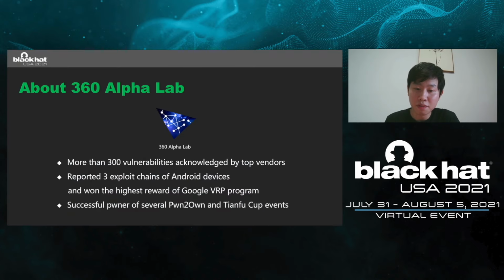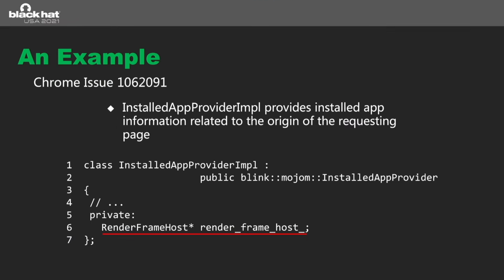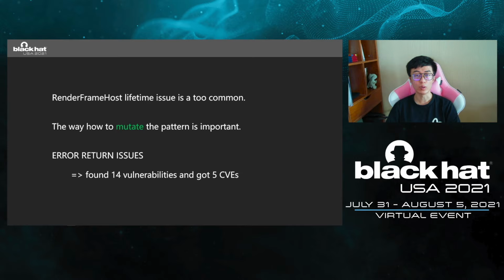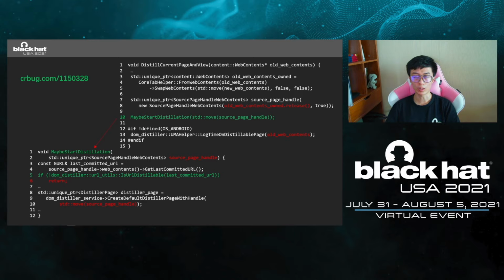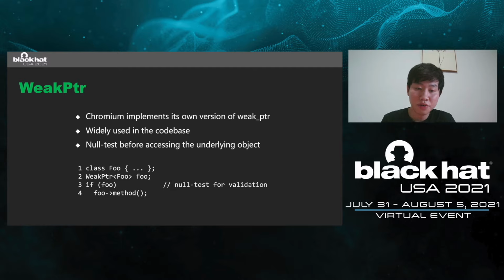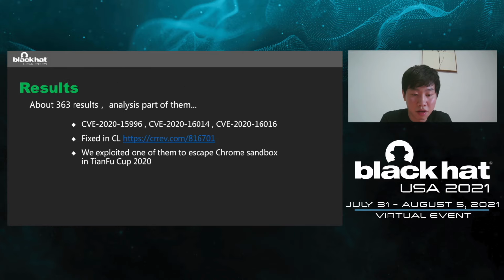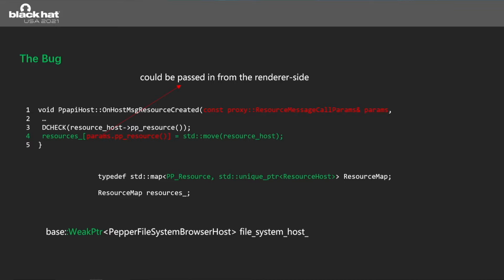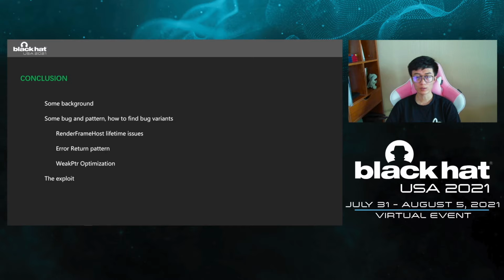Put in One Bug and Pop Out More: An Effective Way of Bug Hunting in Chrome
Bugs are rarely unique. Software with a growing system size typically involves multiple teams responsible for the development of numerous features. Considering the complexity of the codebase, there is a high probability that bugs shared with similar code patterns may exist in many places throughout the codebase.

In this presentation, we take Chrome as an example to present how to discover new vulnerabilities based on historical vulnerabilities...

By: Orange Tsai